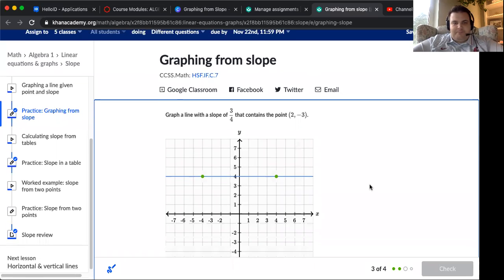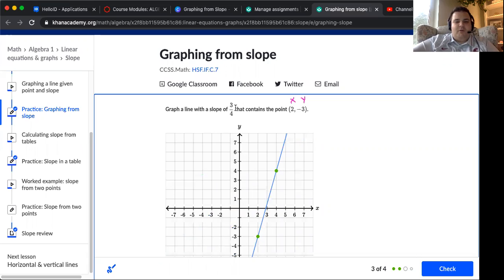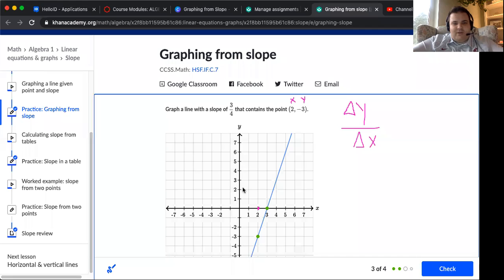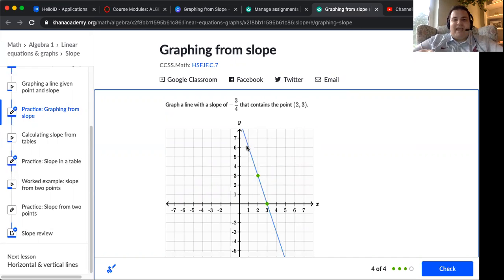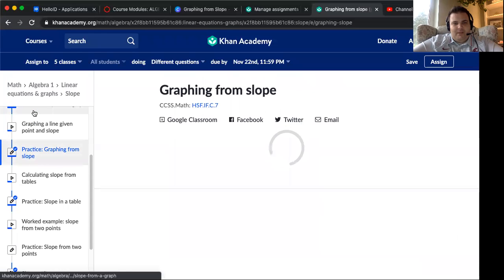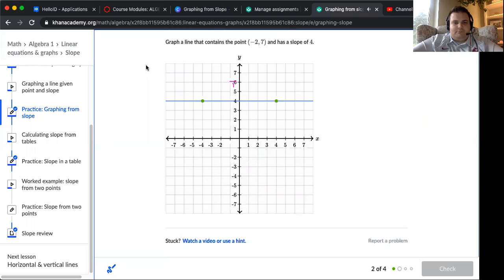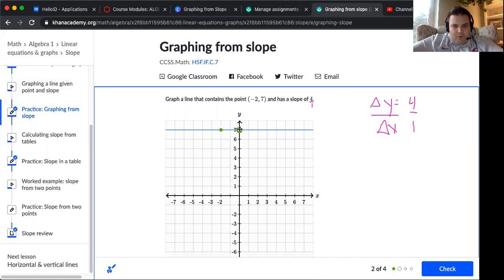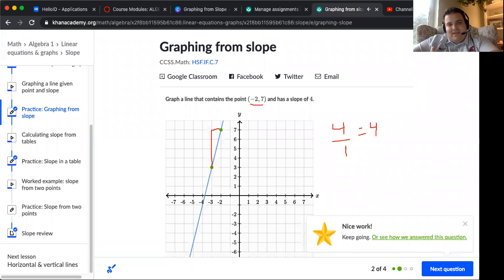Khan Academy - Graphing from Slope - Support